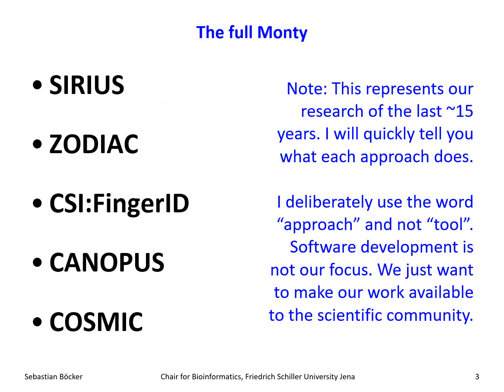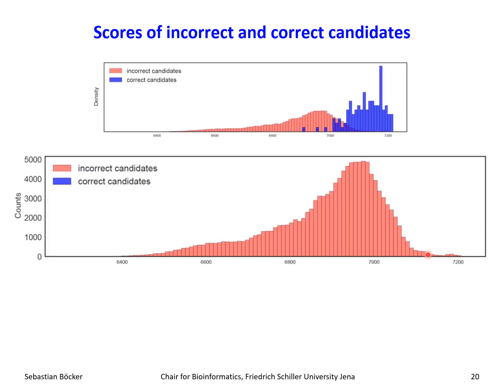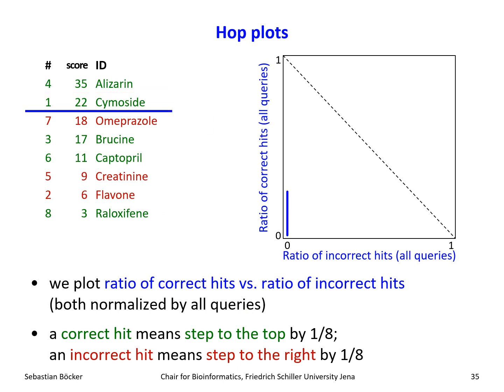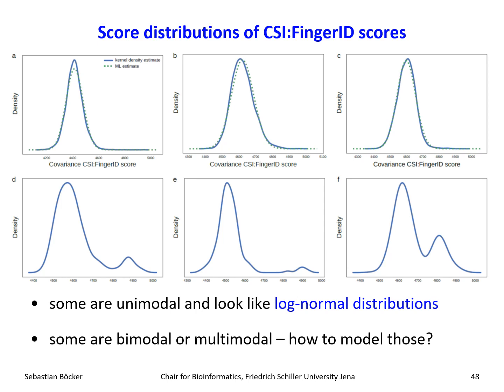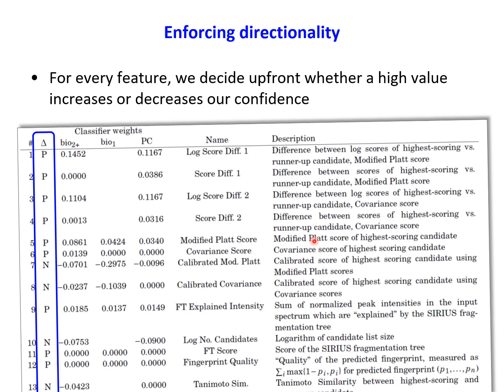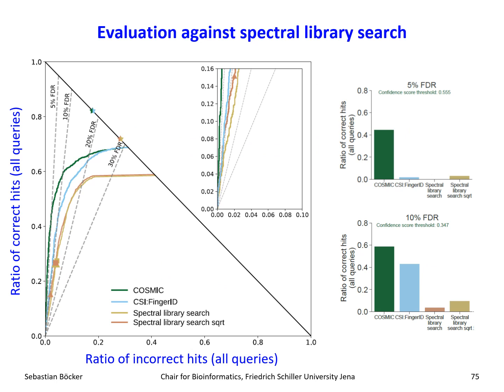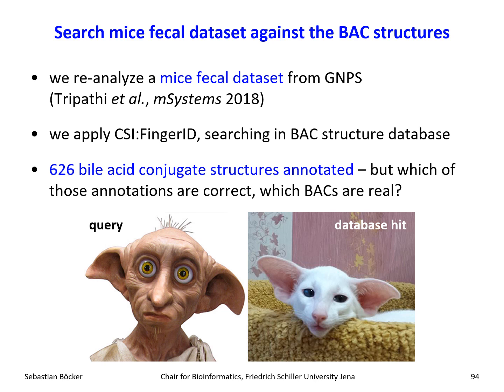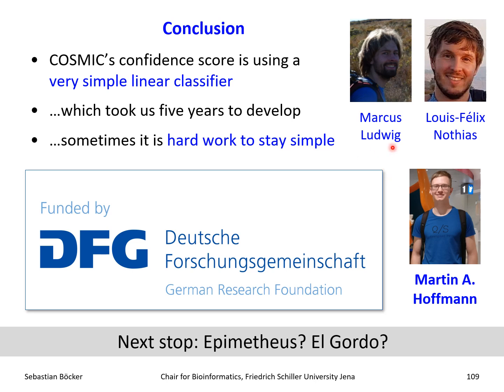COSMIC behind the scenes: Avidemux edit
A talk by Prof. Böcker on COSMIC, assigning confidence to CSI:FingerID structure annotations, and 11 novel bile acid conjugates. Same same but mixed with Avidemux, to get rid of the black side bars.